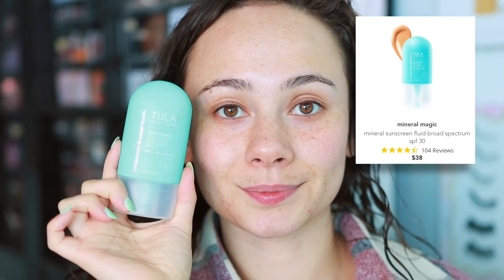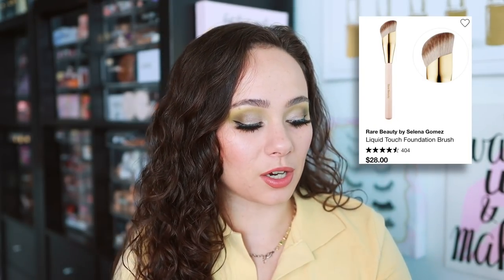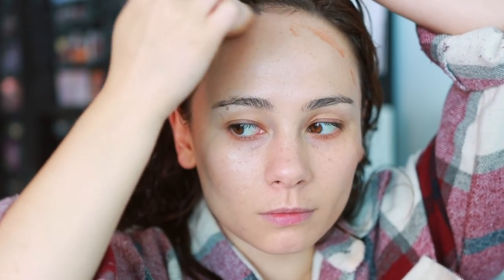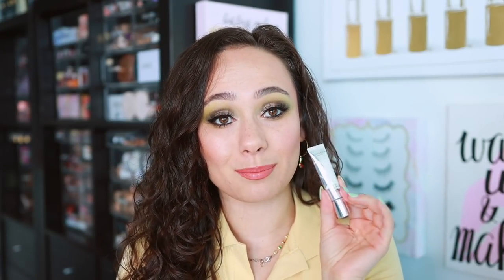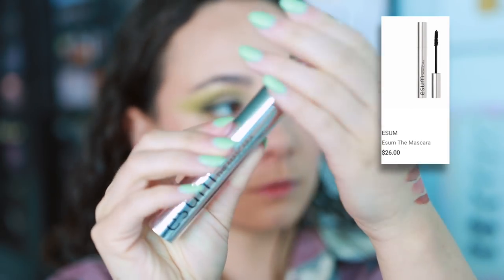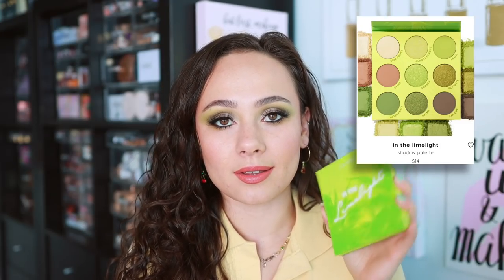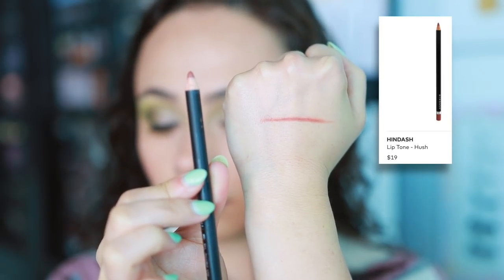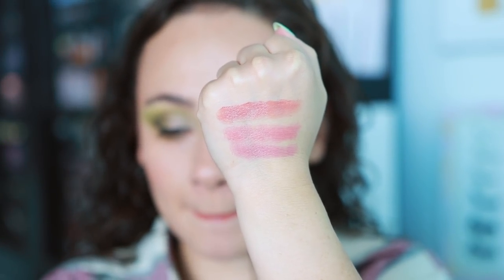THE BEST MAKEUP OF MARCH 2022!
//Mentioned
Colourpop In The Limelight Palette
Hindash Lip Tone Pencil (Hush)